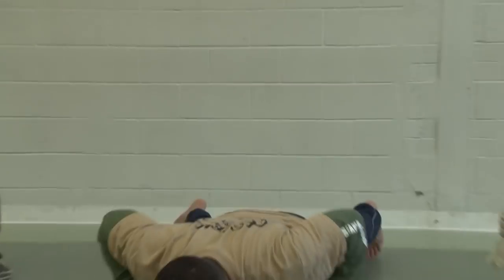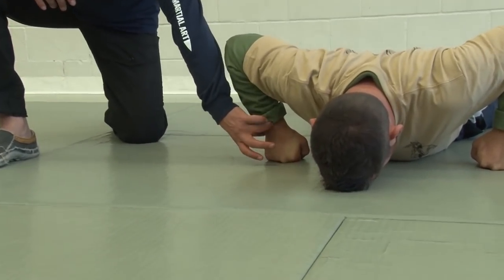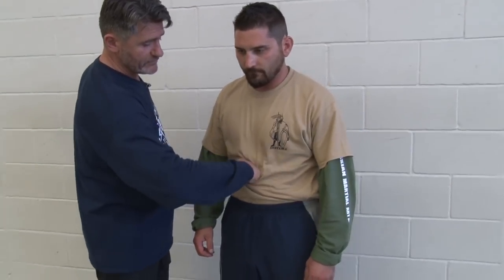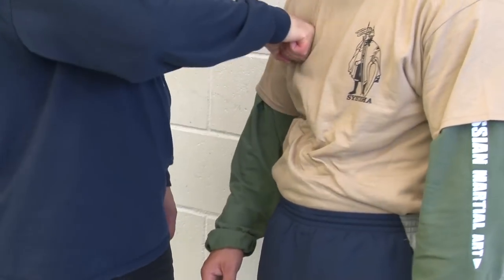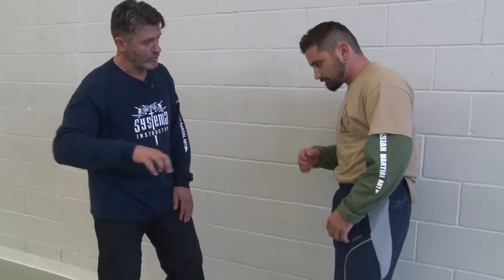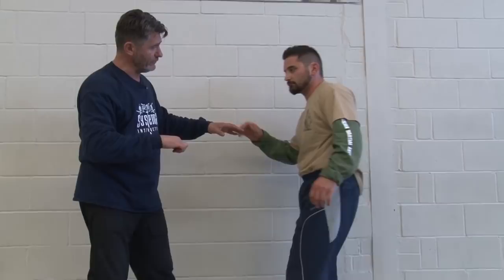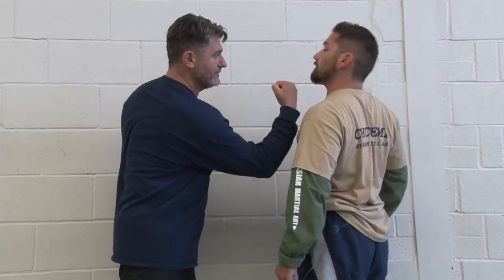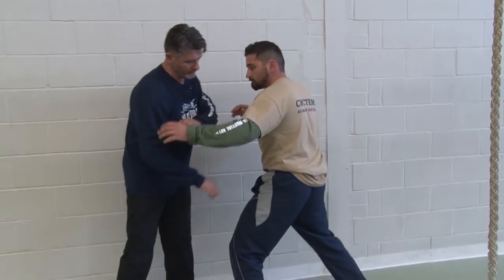3 Depths of Punches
Punches can be delivered at 3 depths:
1. Surface
2. Muscle
3. Organs
More on this topic in STRIKES: Soul Meets Body, Chapter 6: